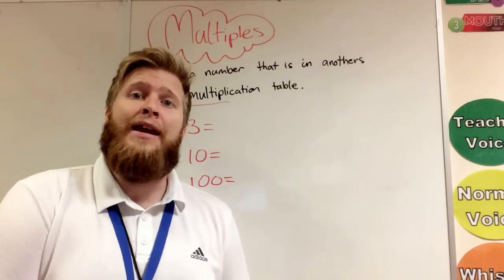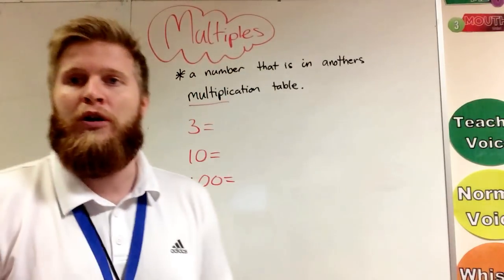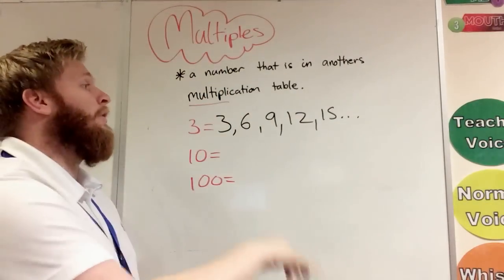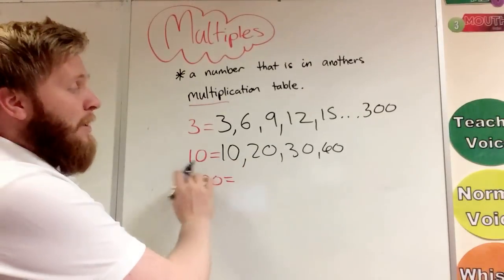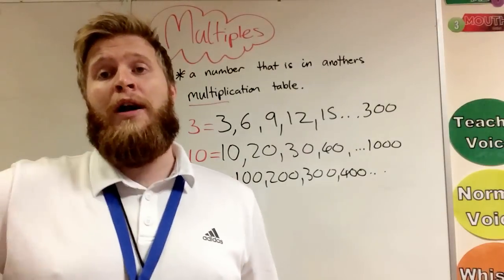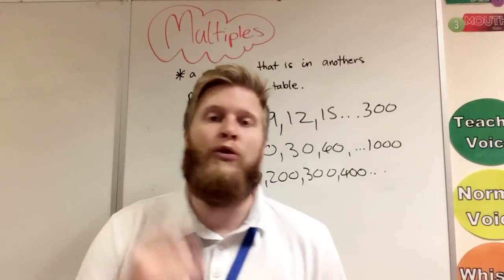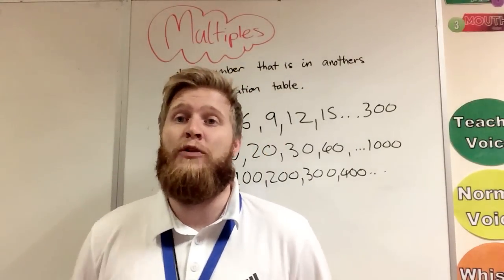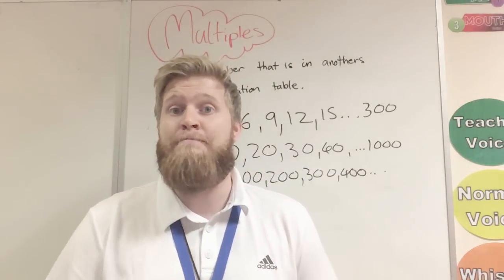What are Multiples?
A video to help explain and show what multiples are to help with homework.